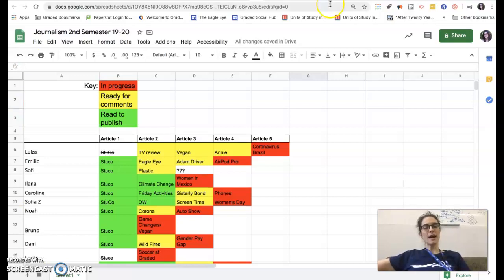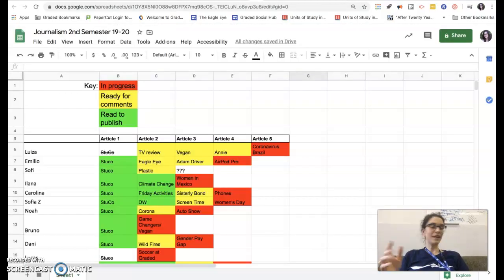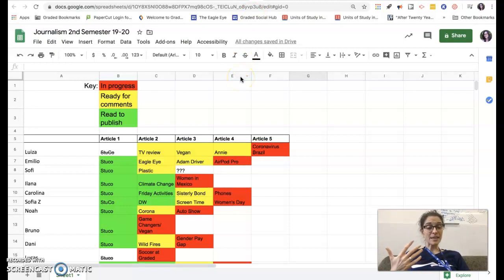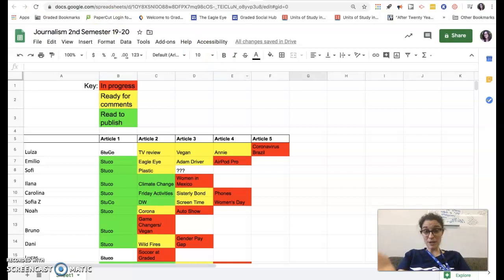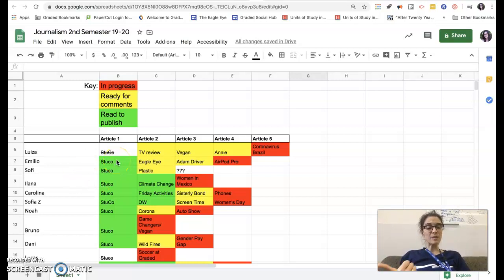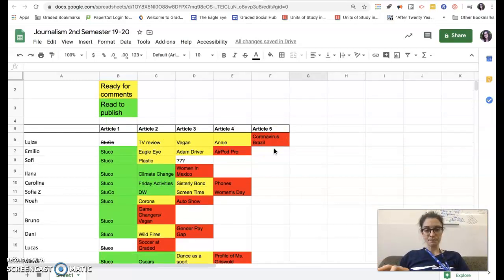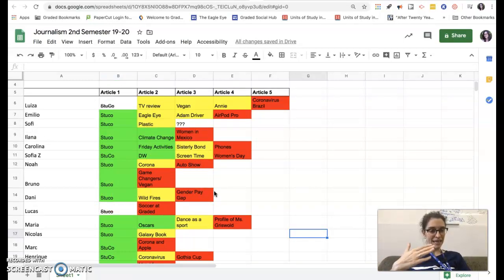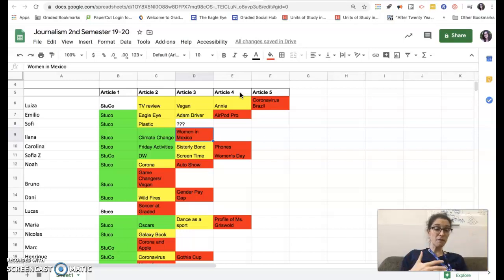Greenlight Spreadsheet Example: MS Journalism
I am using a "Greenlight Spreadsheet" to track students's progress on their articles.  This helps students and the teacher see progress visually.